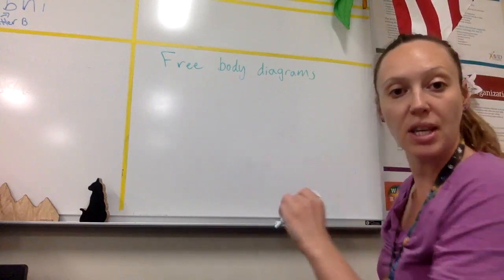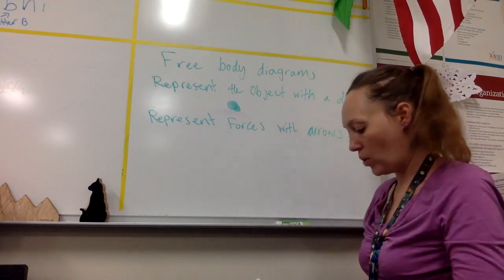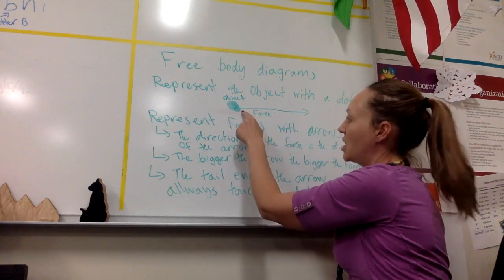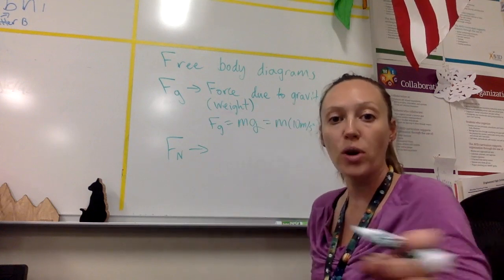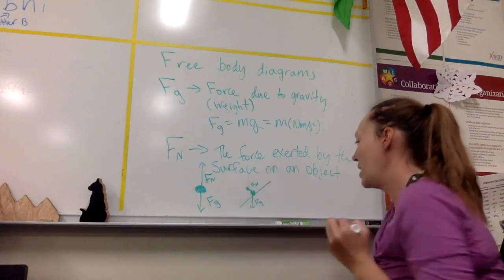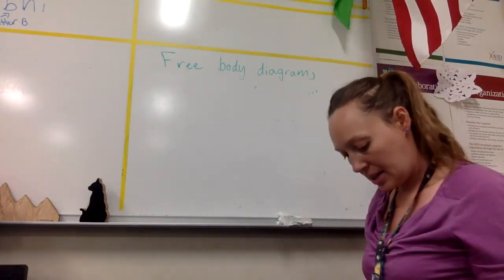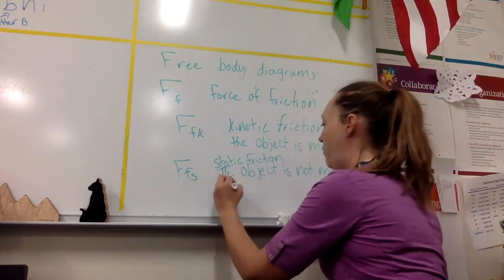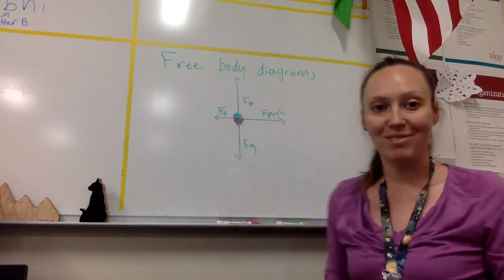Free Body Diagrams